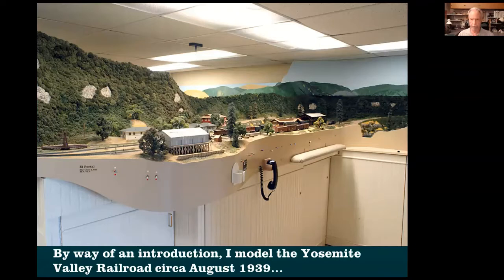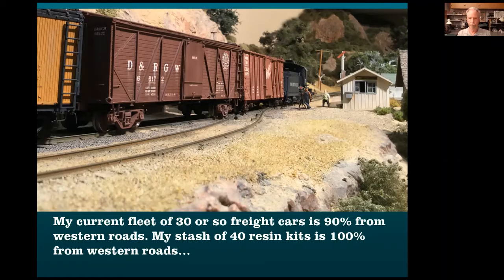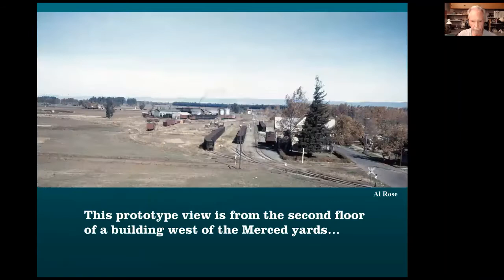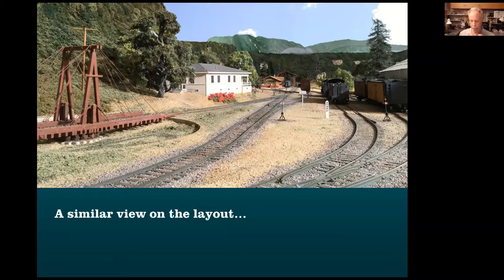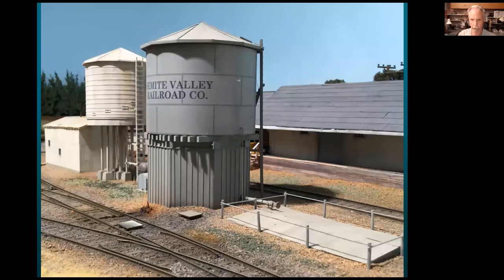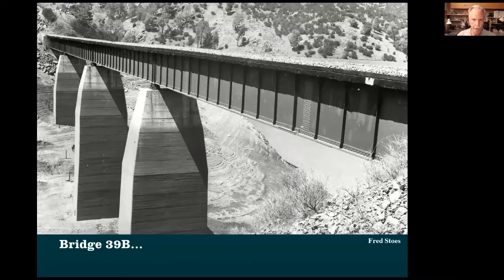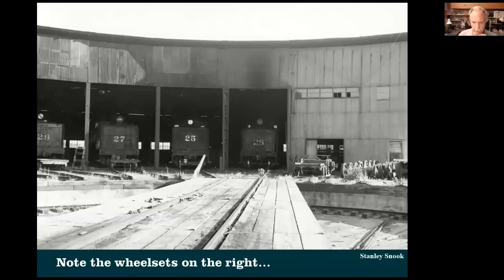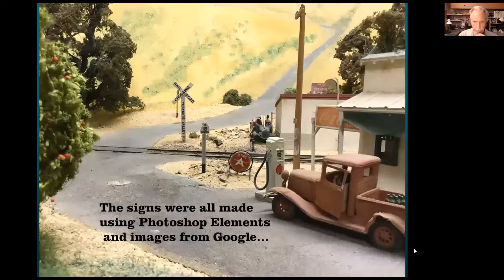Potomac Division Virtual Clinic 16 Going Beyond Prototypical Freight Cars 9 19 21 Jack Burgess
On Sunday, September 19, 2021, Jack Burgess provided the Potomac Division a clinic on his Yosemite Valley Railroad. His  clinic covered how he constructed the various components of his railroad and some historical background on the YVRR.